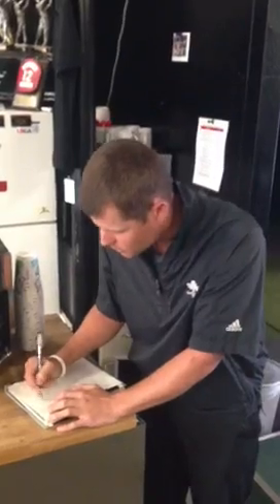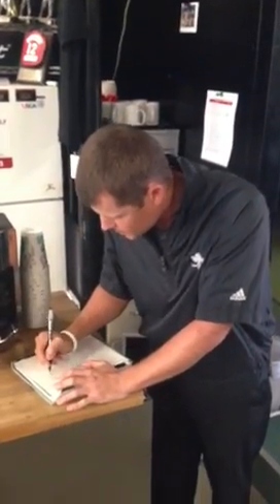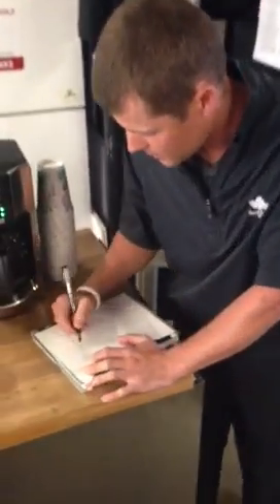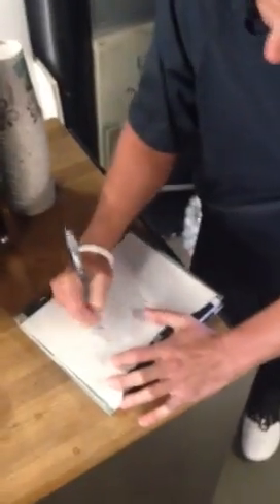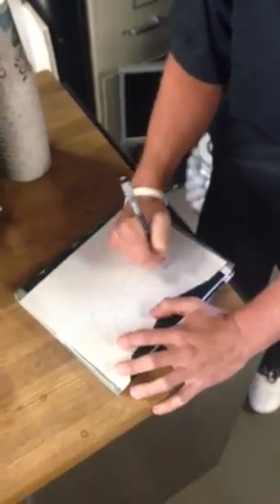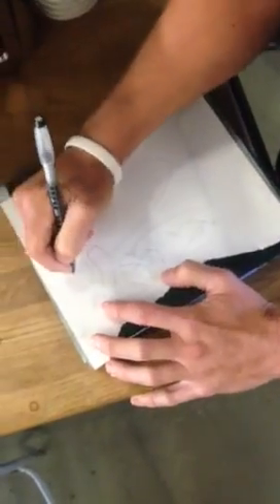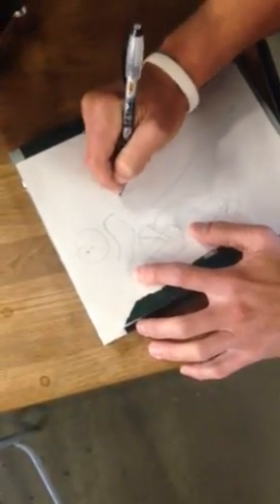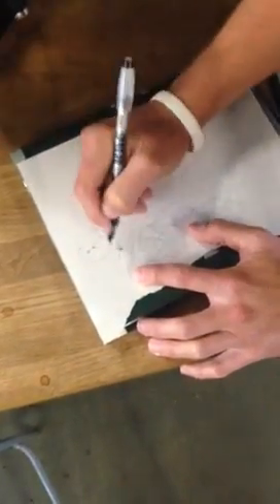Tiger Woods Masters Hazard - Sam Goulden Golf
The rule and the ruling.